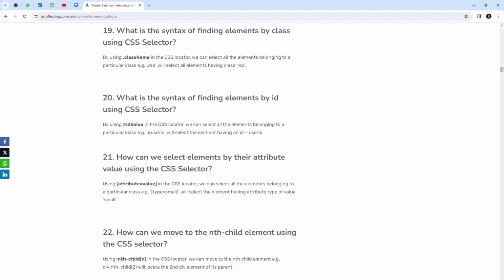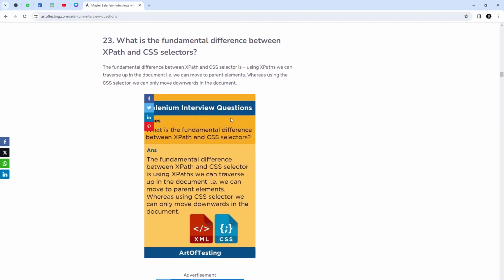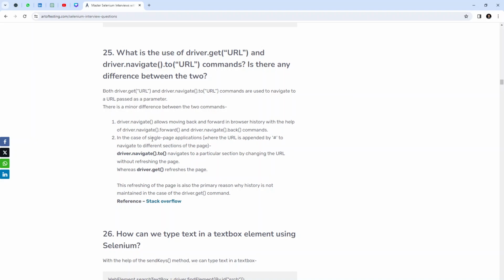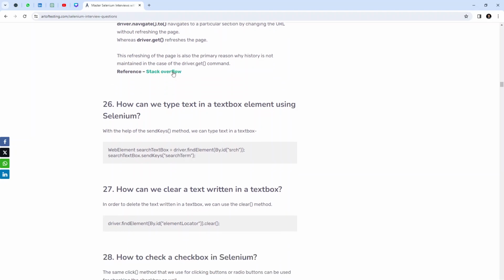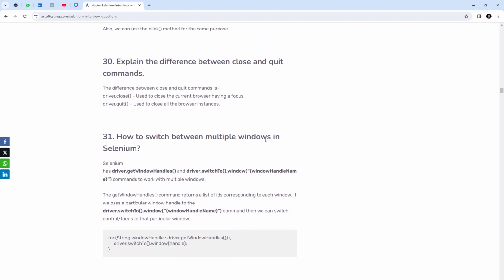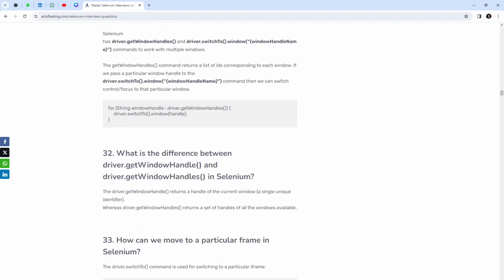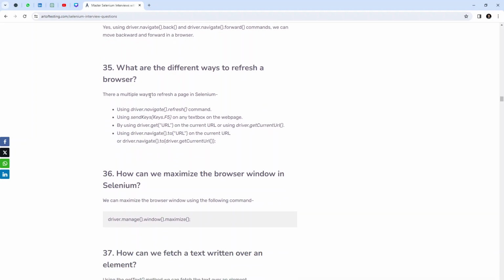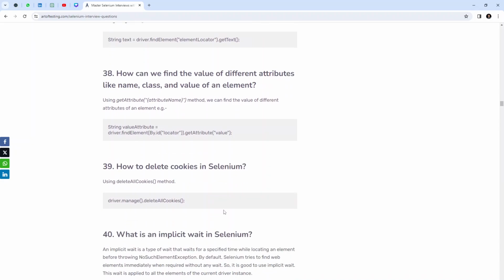Selenium Interview Questions 21 to 40